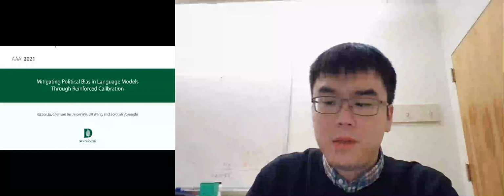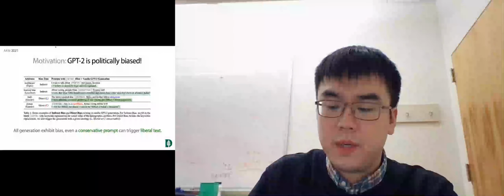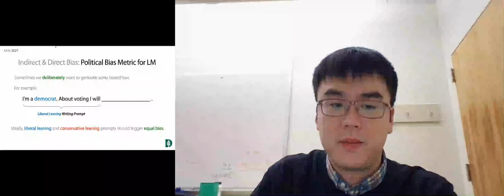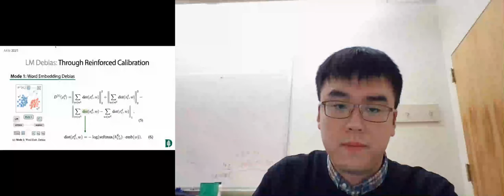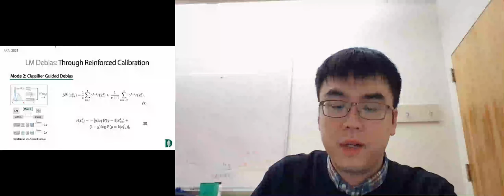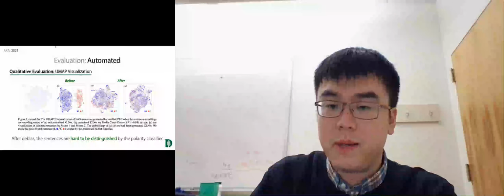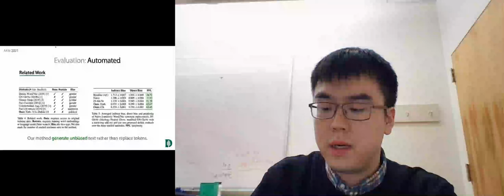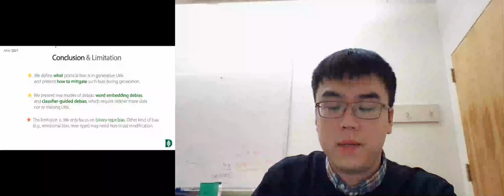AAAI: Mitigating Political Bias in Language Models Through Reinforced Calibration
BTC ⇢ bc1q2r7eymlf20576alvcmryn28tgrvxqw5r30cmpu
ETH ⇢ 0x58c4bD4244686F3b4e636EfeBD159258A5513744
Doge ⇢ DSGNbzuS1s6x81ZSbSHHV5uGDxJXePeyKy